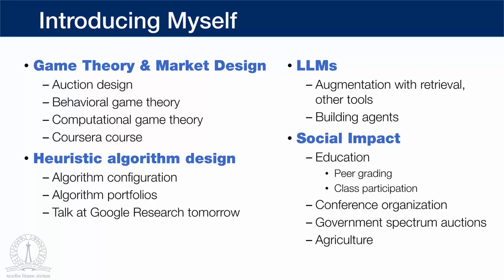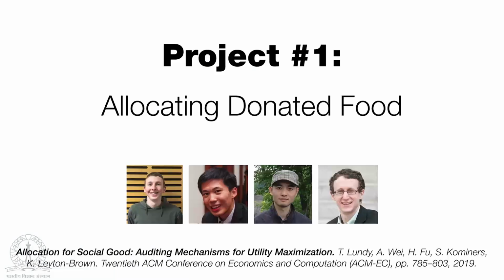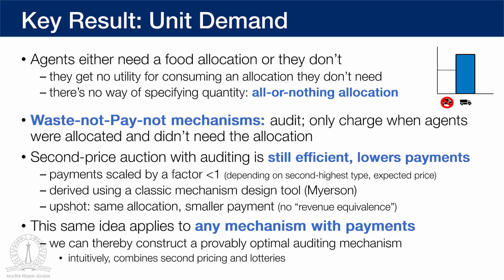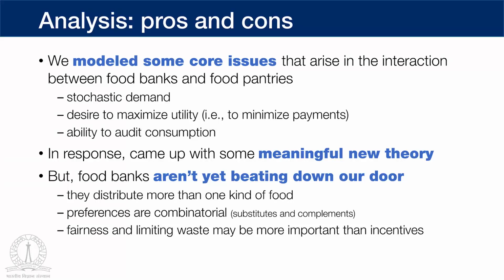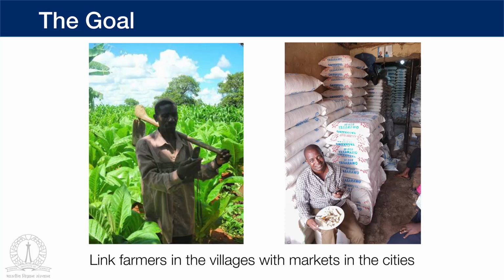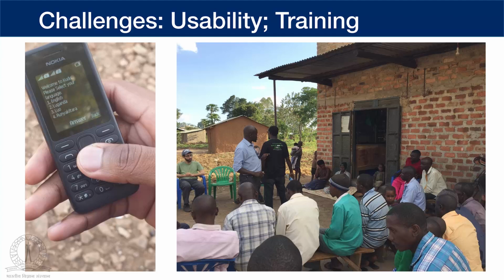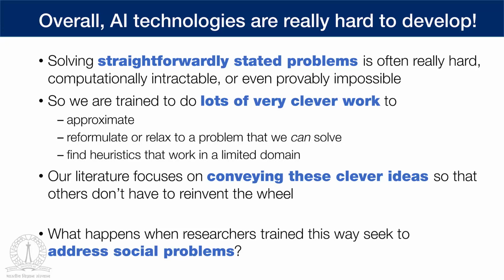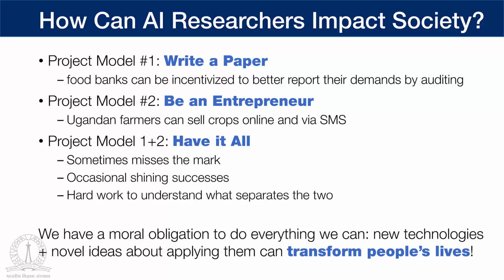Making an Impact? A Tale of Two Projects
Kotak IISc AI-ML talk on 'Making an Impact? A Tale of Two Projects' by Kevin Leyton-Brown, Professor of Computer Science and Distinguished University Scholar at the University of British Columbia.